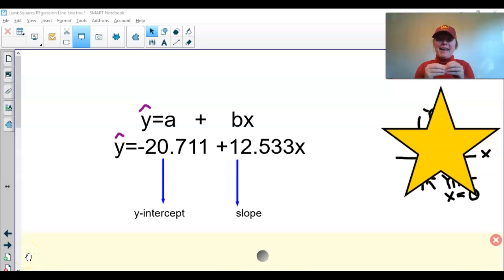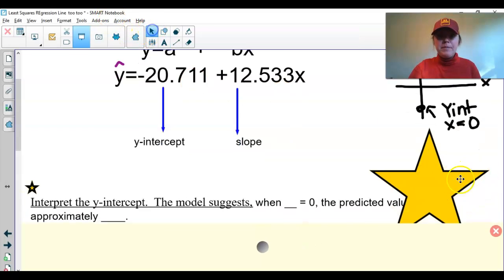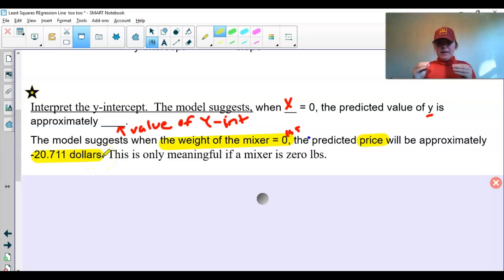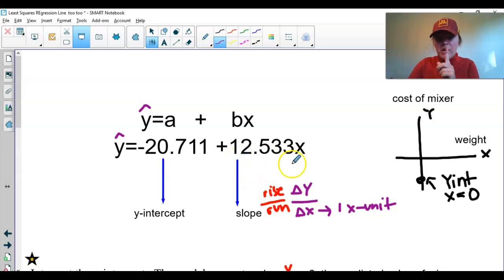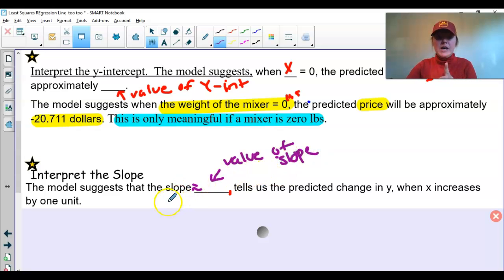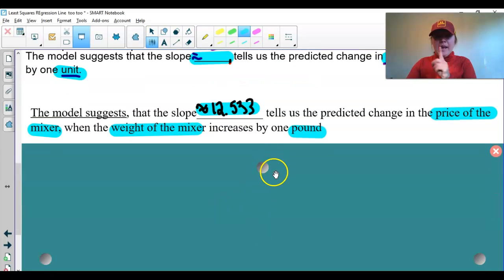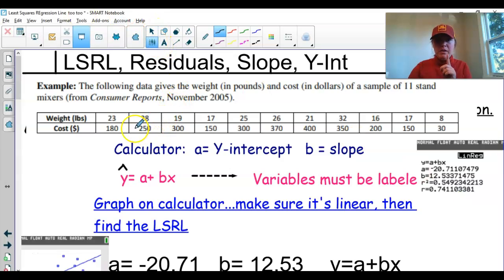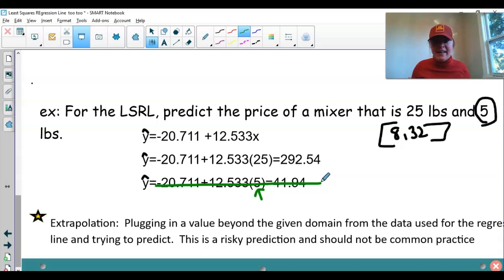Interpreting Slope, Y-int, and extrapolating (AP Stats)